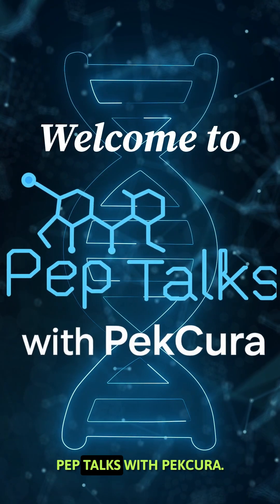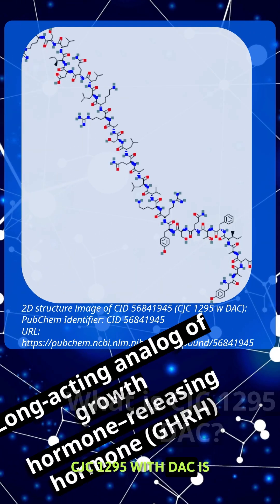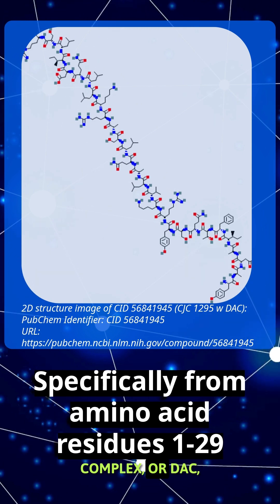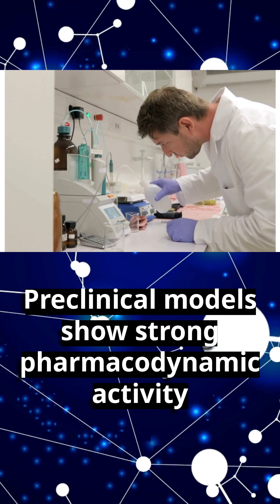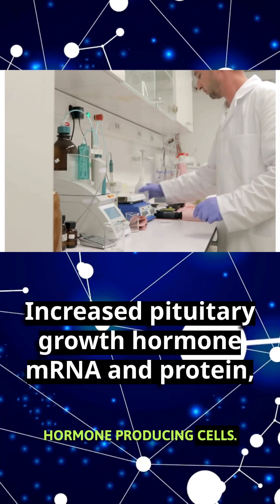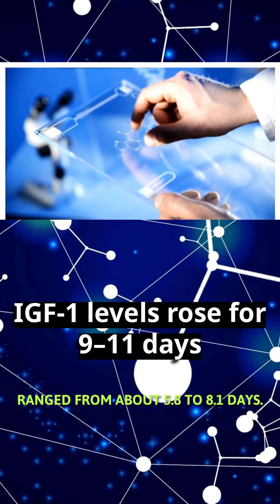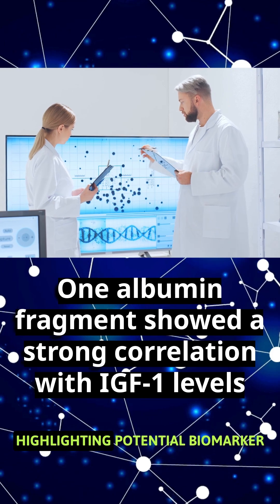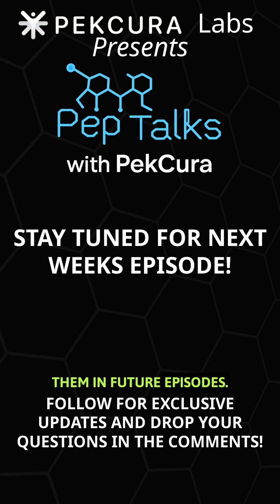CJC-1295 with DAC | Extended GH Release & IGF-1 Signaling (RUO Peptide)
Explore CJC-1295 with DAC, a synthetic analog of GHRH designed to enhance peptide stability, promote extended GH release, and boost IGF-1 signaling in preclinical studies.
The inclusion of a Drug Affinity Complex (DAC) significantly prolongs half-life, offering a longer biological window for experimental models.

🔬 This episode covers:
• Sustained growth hormone (GH) release mechanisms
• Elevated IGF-1 activity in research contexts
• DAC’s role in stability and extended action
• Preclinical insights on peptide pharmacokinetics

📚 References & Resources
🧬 For more peptide research insights and full product reference lists,
🎥 Explore More:

🔔 Turn on the bell to stay updated!

⚠️ *Content is for educational & research use only. Not for human consumption. *